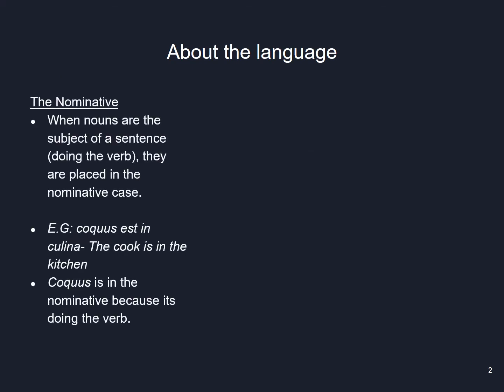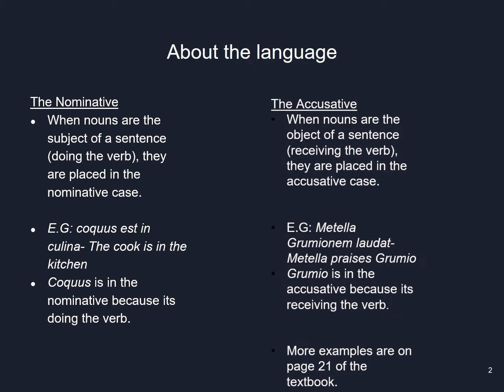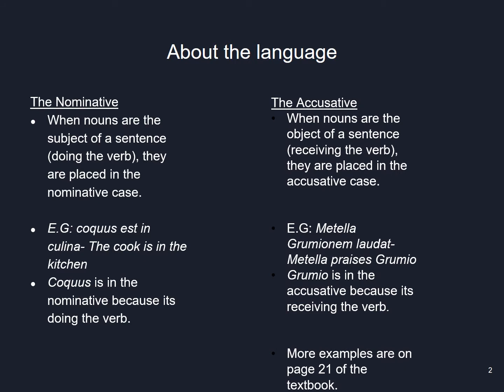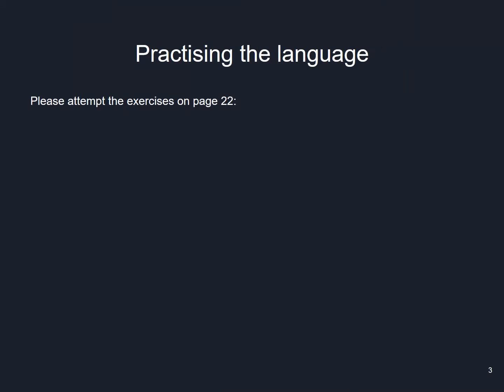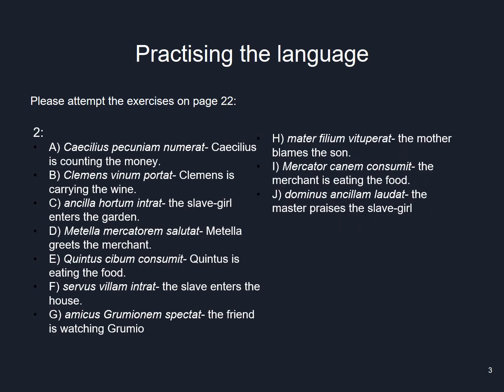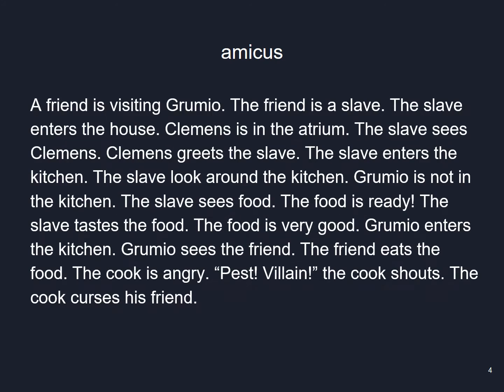Grammar for CLC Stage 2 // Bedford School Classics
This is the CLC Stage 2 PowerPoint for grammar.

Part 1/3 for stage 2.

Alfie Willcocks